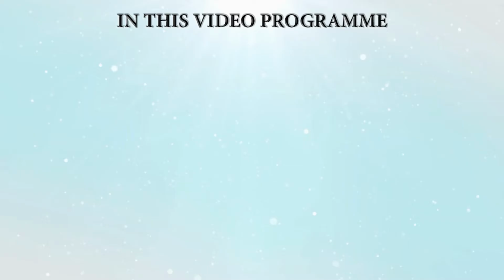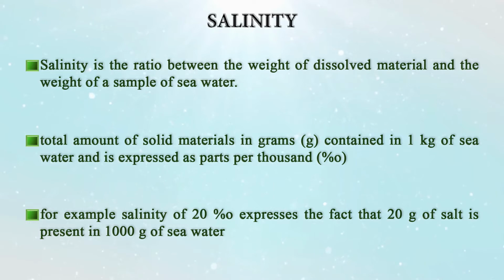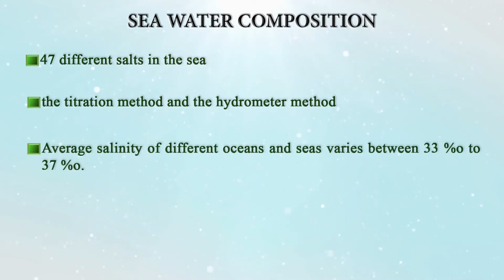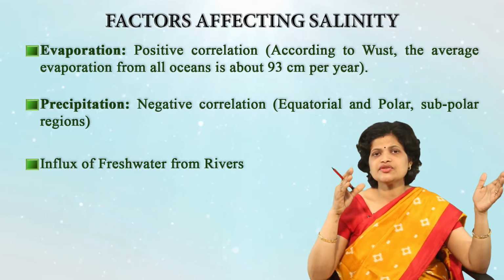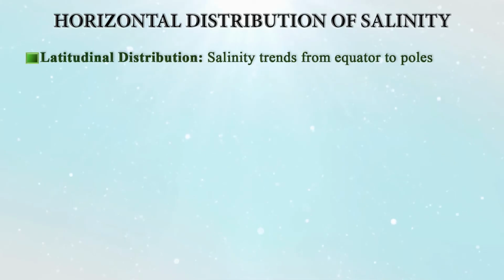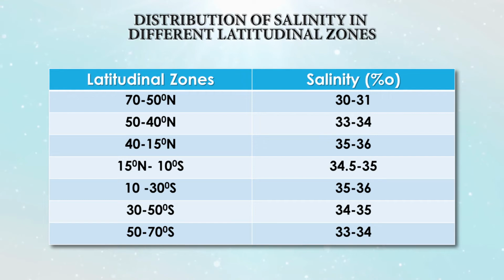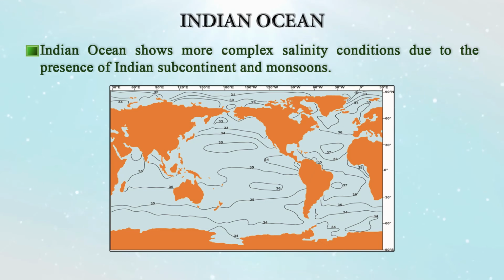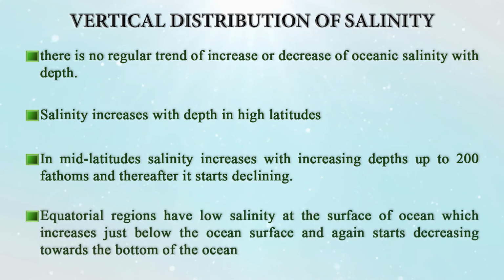Distribution of salinity in the Oceans